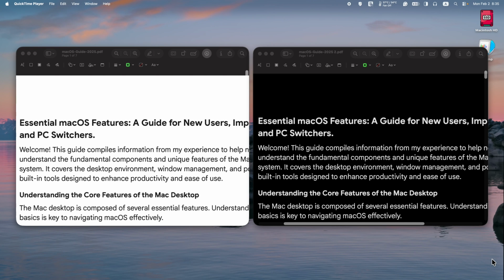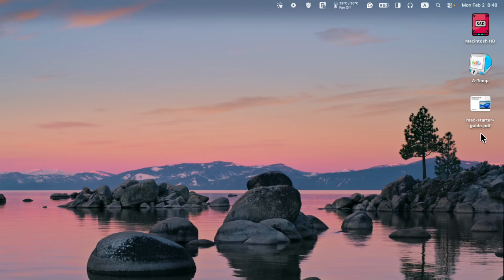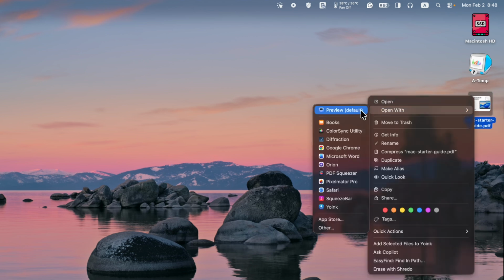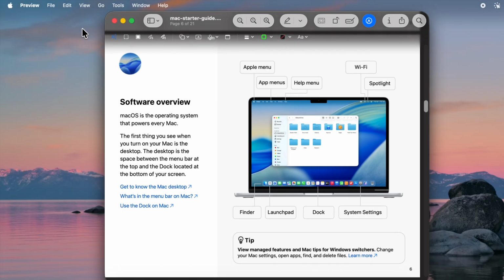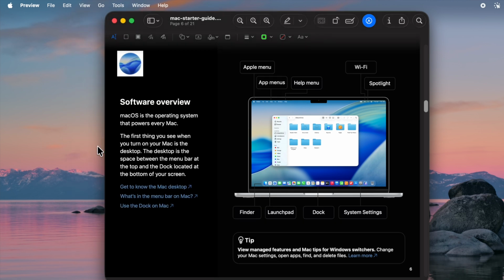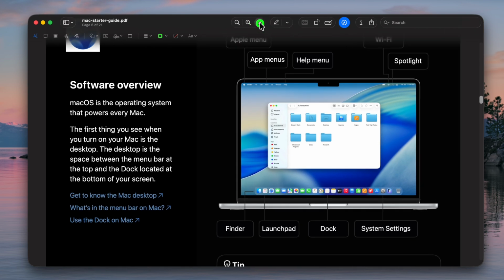Read PDFs in Dark Mode in Preview on macOS Tahoe With One Click!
In this tutorial, you’ll learn how to read PDFs in dark mode in Preview on macOS Tahoe with just one click. macOS Tahoe adds a built-in option in the Preview app that lets you switch any PDF document to dark mode instantly. No third-party apps, no extensions, and no complicated settings.

This video also includes links for adding images to a PDF, preventing data leaks on your Mac, and accessing Free Mac Apps Tutorials.

What you’ll learn in this video:
• How to enable PDF dark mode in Preview on macOS Tahoe
• The fastest way to read PDFs comfortably on your Mac

This method works for books, research papers, manuals, and long PDF documents. It’s perfect for students, professionals, and anyone who reads PDFs at night.

00:00 Introduction to PDFs in Dark Mode
00:17 How to Read PDFs in Dark Mode Using The Preview App
01:18 Free Mac App Tutorials

❤️ Playlist For Free Apps 💛